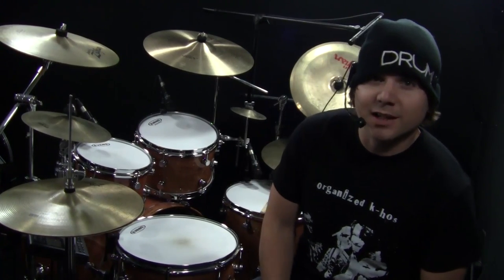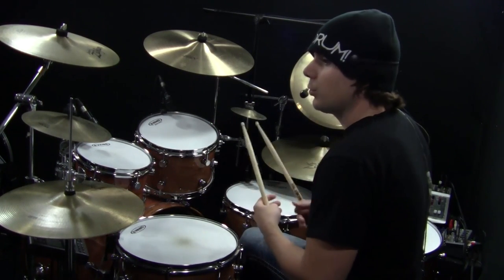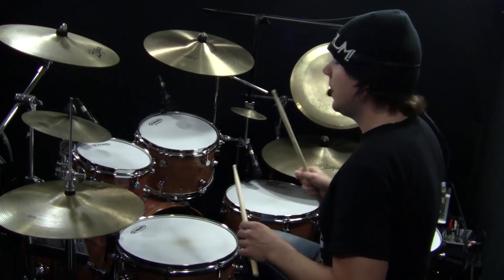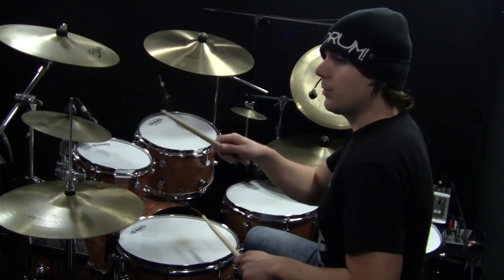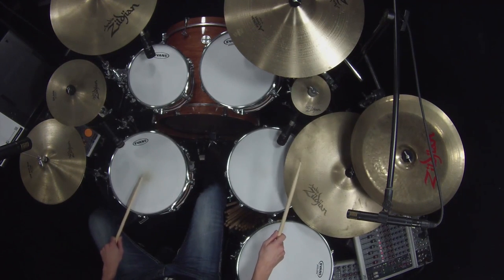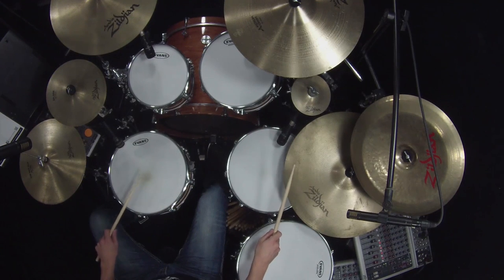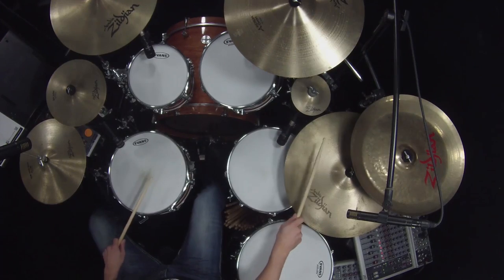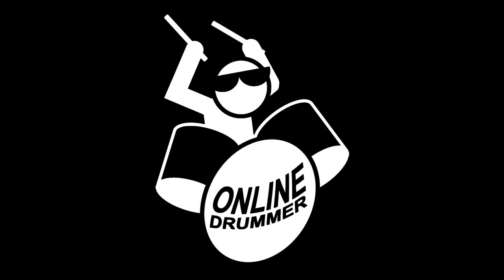Reckoner by Radiohead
The main groove for Reckoner by Radiohead uses cleverly placed ghost strokes and ride bells to create a unique, almost hypnotic feel.